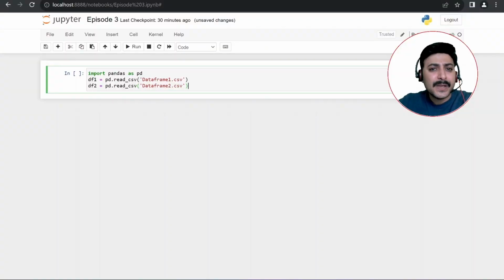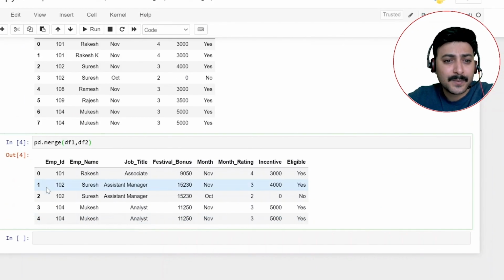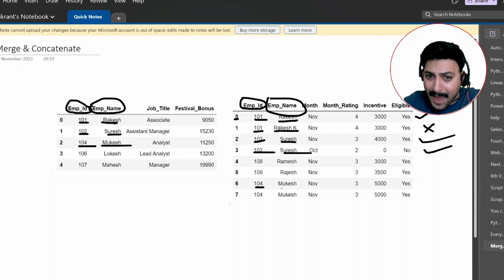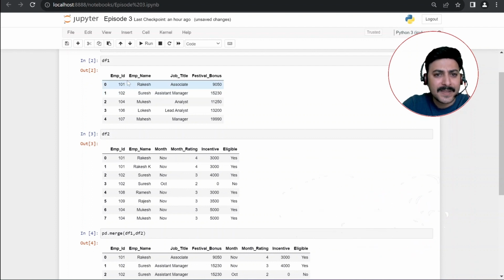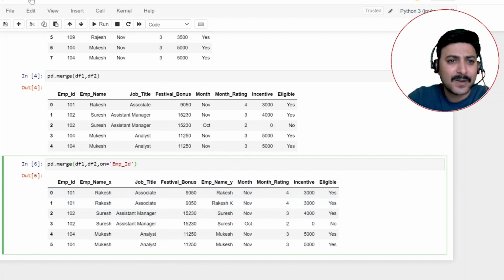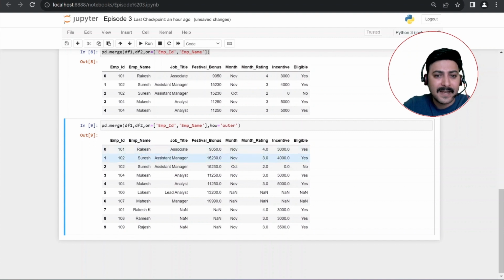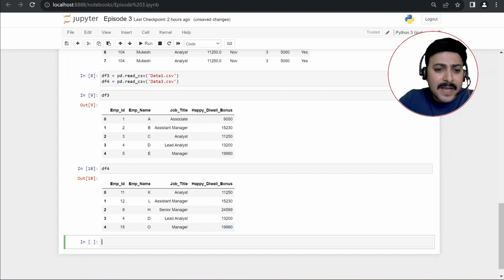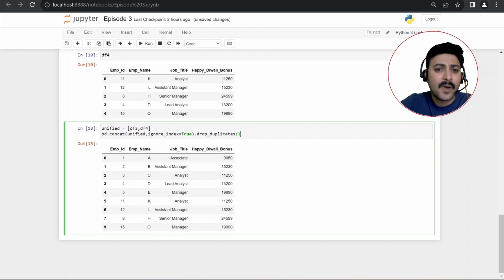Merging DataFrames in Pandas | Python Pandas Step by Step Tutorial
Step-by-Step Tutorial for Merging DataFrames In Pandas | Python Pandas Tutorials

Welcome to our in-depth Python Pandas tutorial on merging DataFrames! 🐼✨ In this step-by-step guide, we'll unravel the intricacies of combining data using Pandas, a powerful library for data manipulation and analysis in Python.

🔄 Key Topics Covered:

Basics of DataFrame Merging: Understand the fundamental concepts of merging and why it's essential in data analysis.
Merge, Join, Concat, & Append: Dive into the various methods Pandas offers for combining DataFrames and discover when to use each.
Hands-On Examples: Follow along with practical examples to reinforce your understanding and gain hands-on experience.
Best Practices: Learn tips and tricks for efficient and error-free DataFrame merging in your projects.
Whether you're a beginner or looking to enhance your Pandas skills, this tutorial is tailored for you. By the end, you'll have the knowledge and confidence to seamlessly merge DataFrames and manipulate your data like a pro.

Ready to elevate your Python Pandas game? Let's get started on this merging adventure! 💻📊